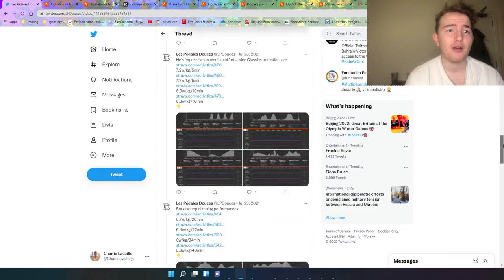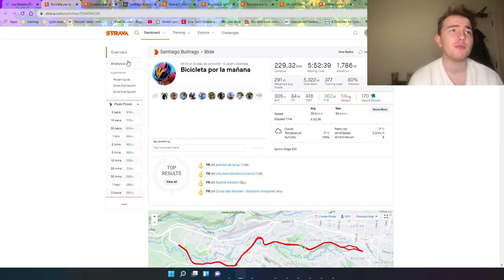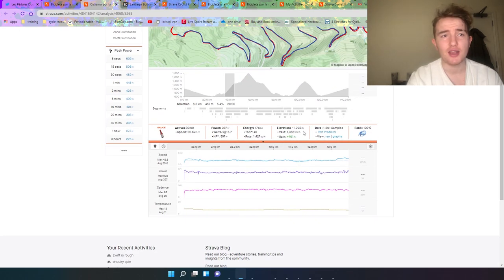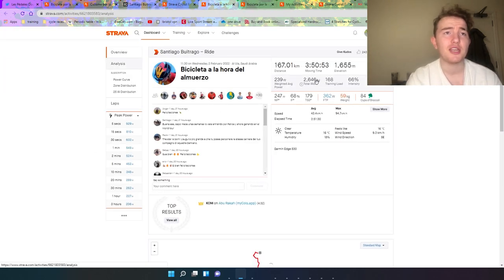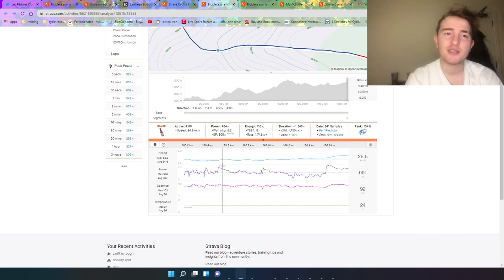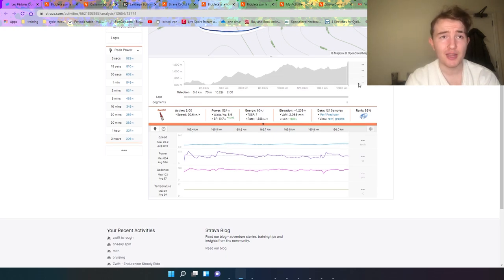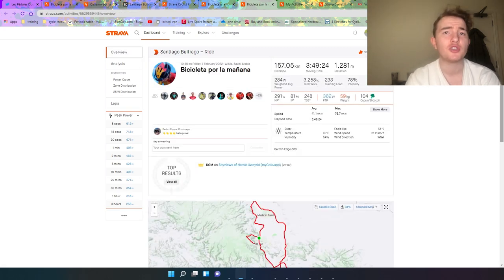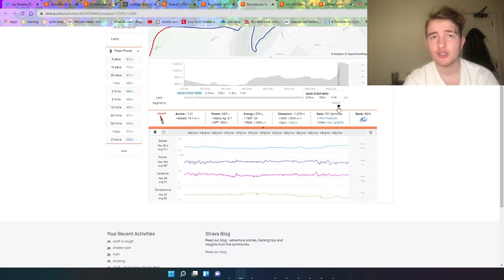WHO is SANTIAGO BUITRAGO?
I go through the results and some power data of Santiago Buitrago and show why Buitrago will win big races after having a break out ride at the Tour of Saudi Arabia